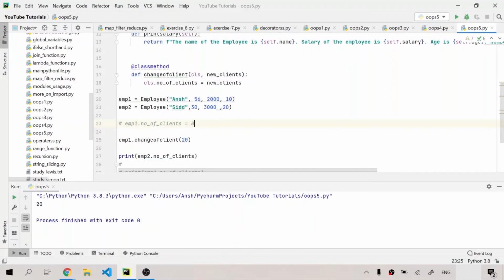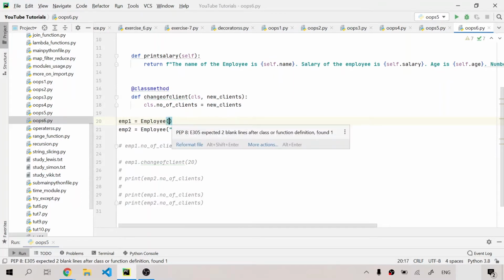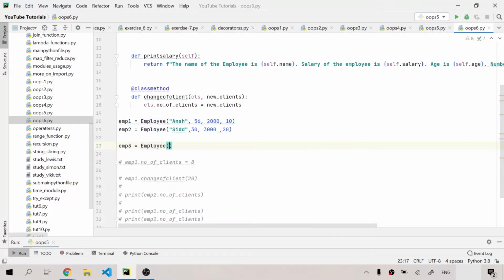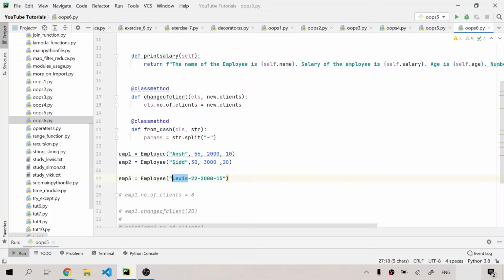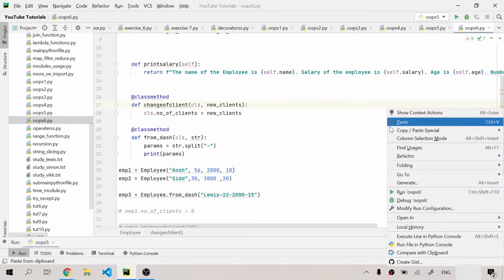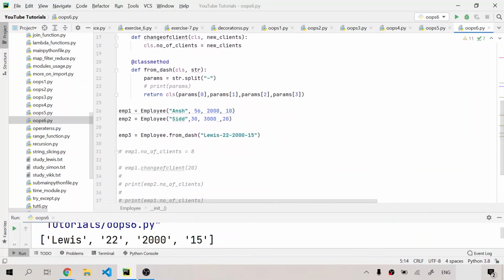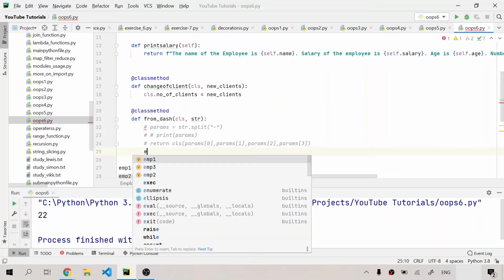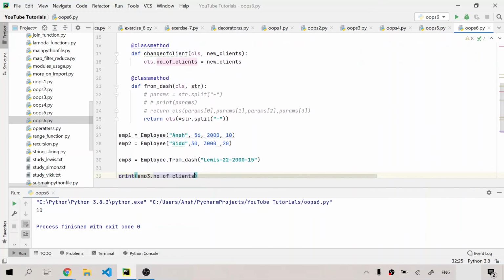Using Classmethods as Alternate Constructors | Python for Absolute Beginners in English | #56